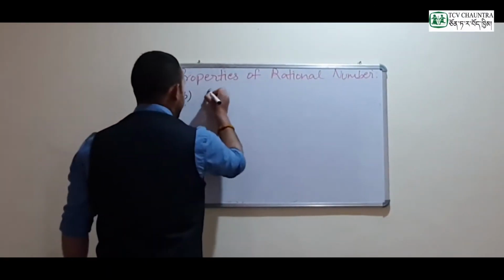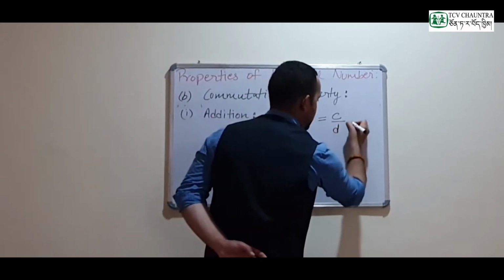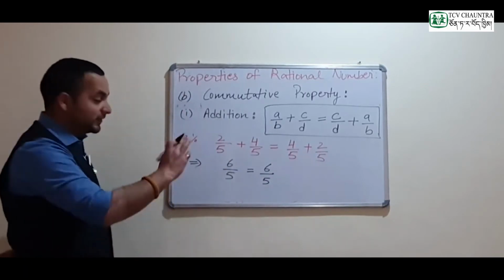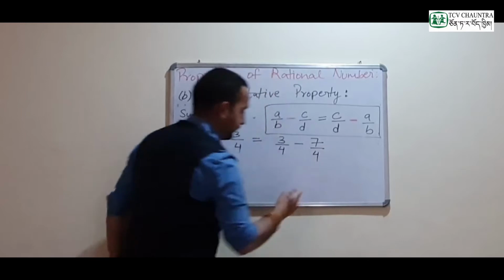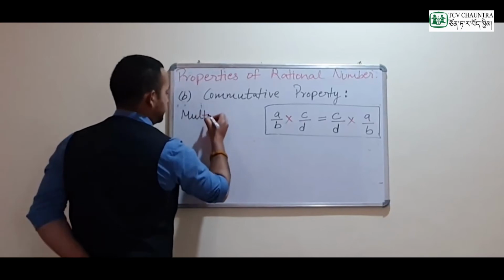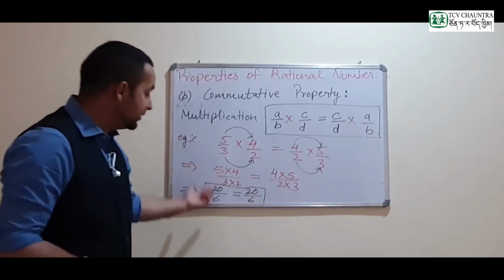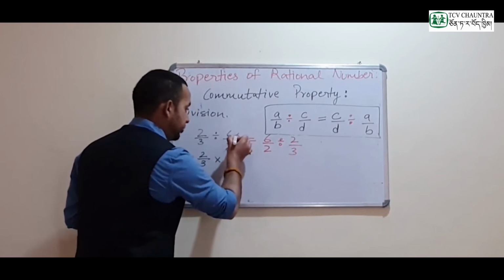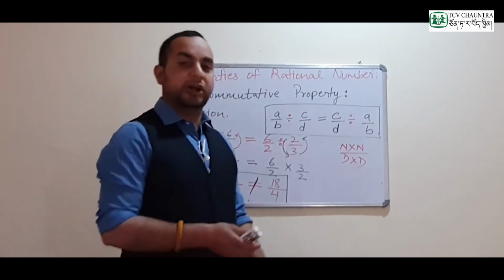Loter Classes : Class VIII Mathematics ( Chapter 1 : Introduction to Rational Number ) - Part 4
Student Level : Class 8
Reference : NCERT Text Book for Class X - Year 2020